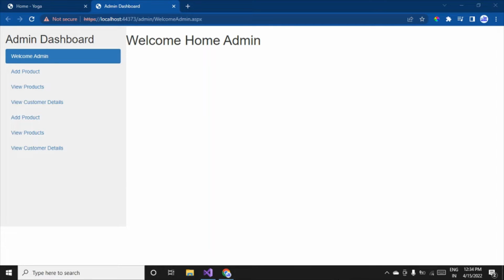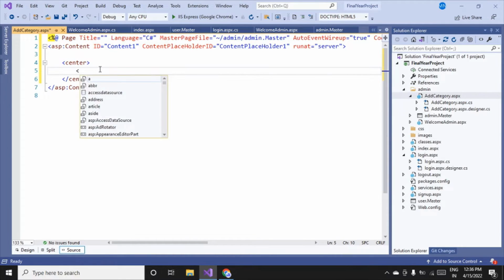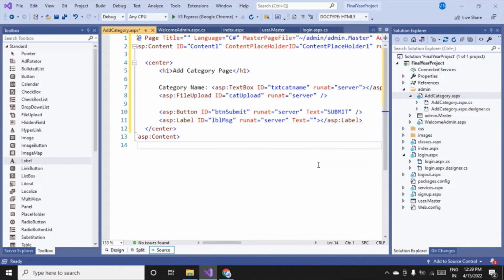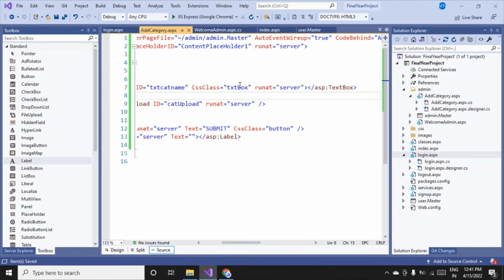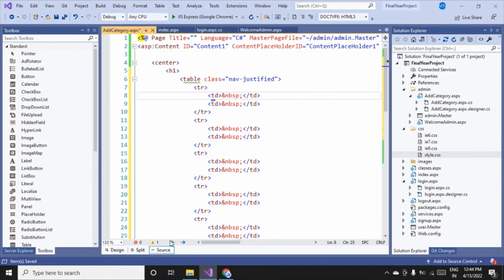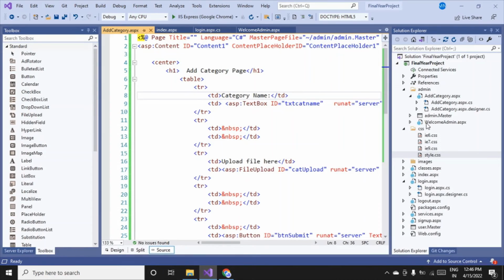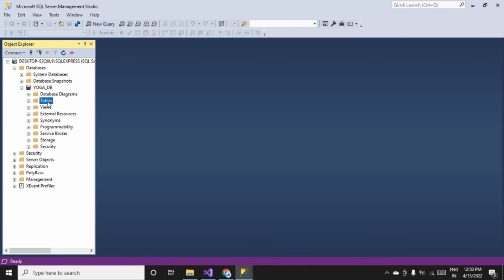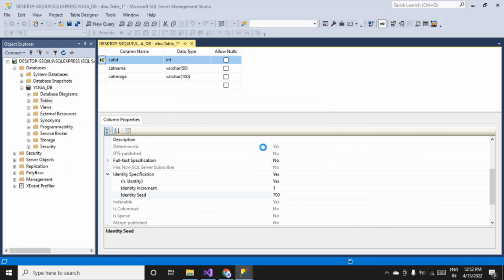14 - Adding Category Part 1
In this video, I have demonstrated Adding Category